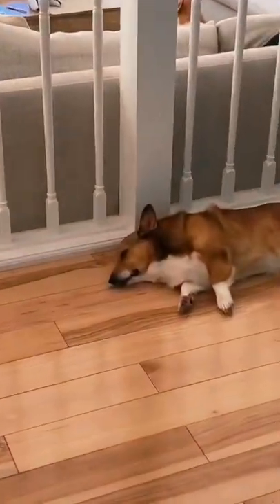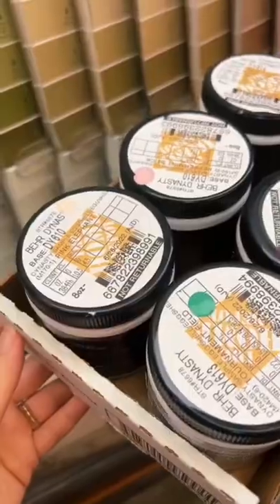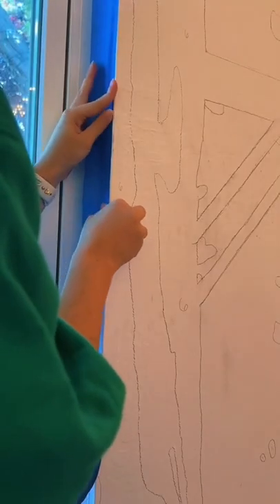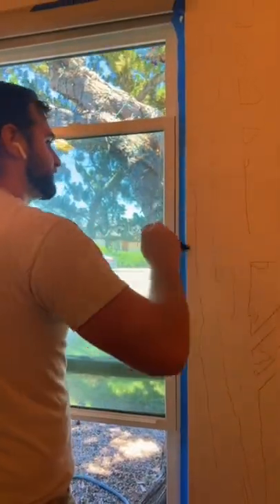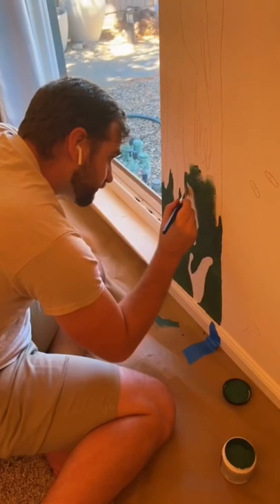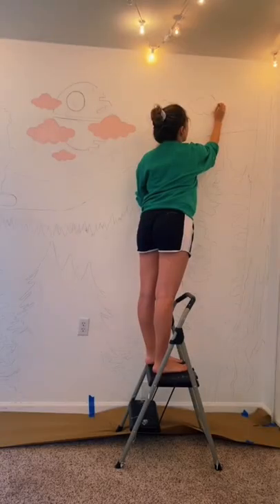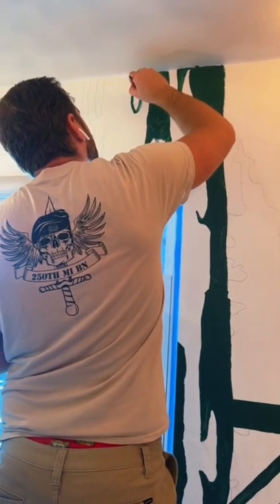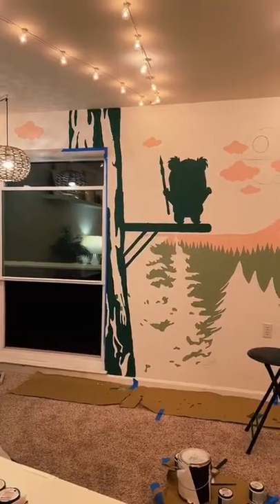Painting my Star Wars Endor Mural | Part 2